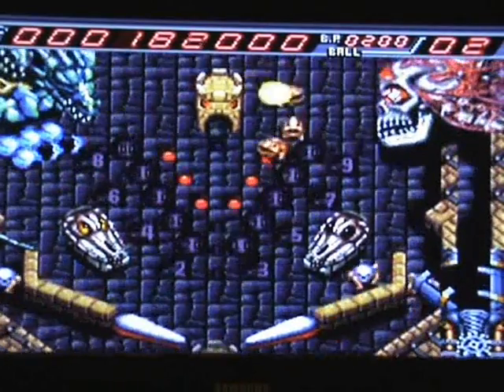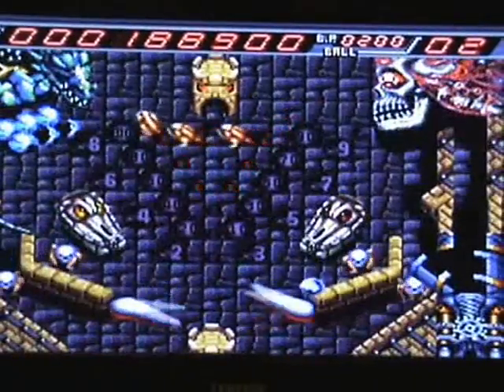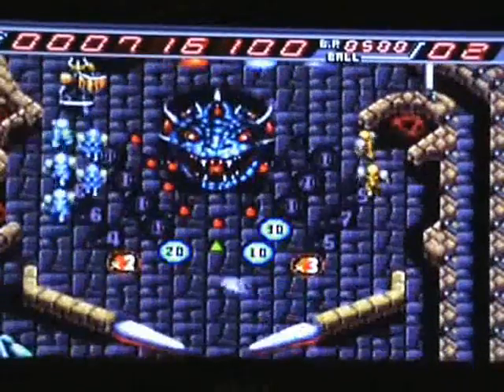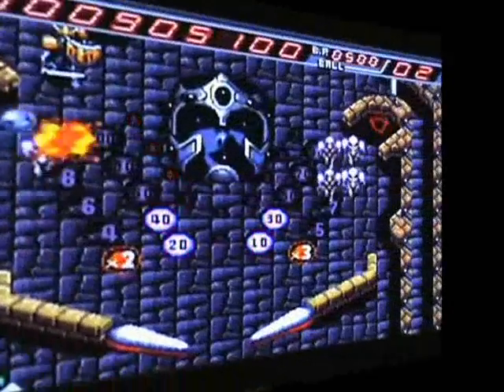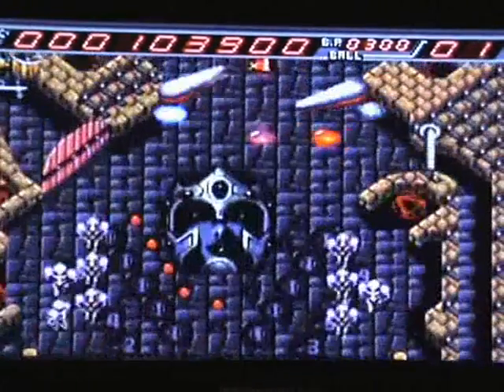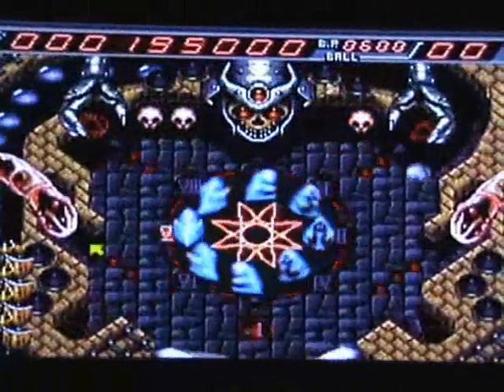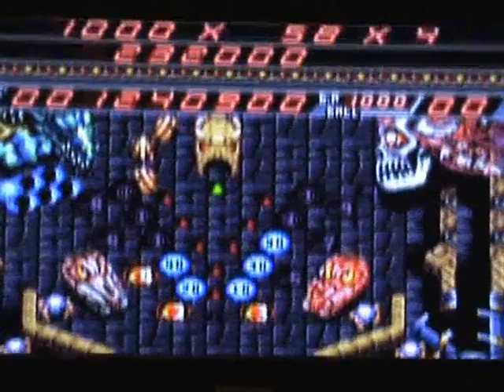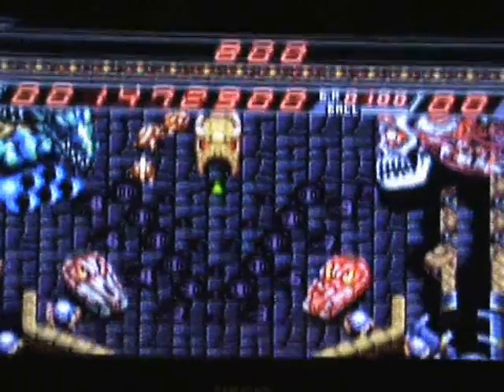Devil's Crush VC Review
This is a review of the TG-16 classic now available to download on Nintendo Wii via the Virtual Console

This is a review from the perspective of this being a VC game and not a review of the TG-16 original.